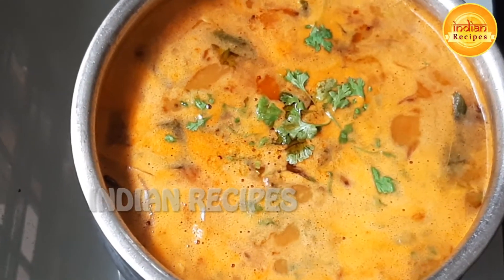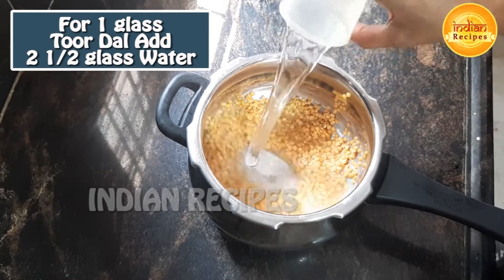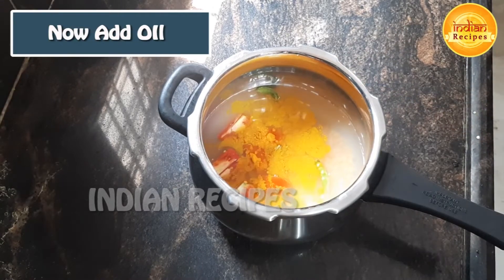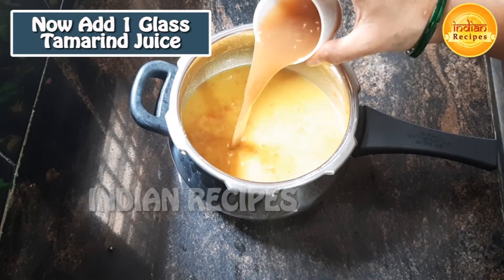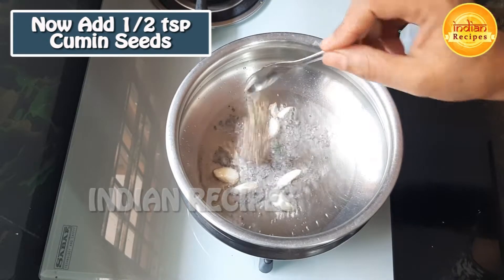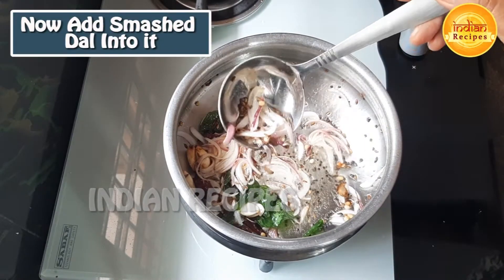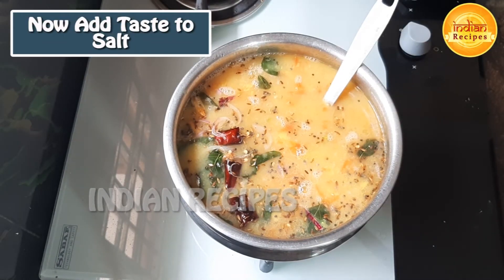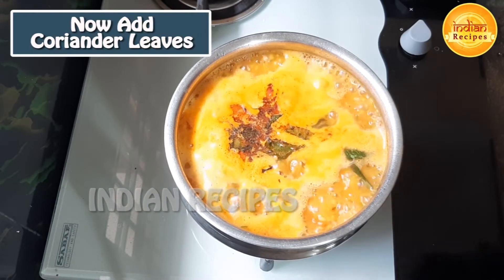Perfect Measurements Tasty PappuCharu in Telugu | రుచికరమైనా పప్పుచారు తయారీ విధానం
Ingredients:-
1. Toor Dal
2. Tomato
3. Turmeric
4. Green Chilli
5. Salt
6. Tamarind
7. Chilli Powder
8. Curry Leaves
9. Dry Chilli
10. Oil
11. Popu Ingrediants
12. Coriander Leaves
13. Hing

For more Details follow Us on...